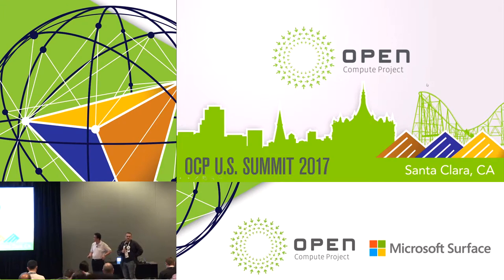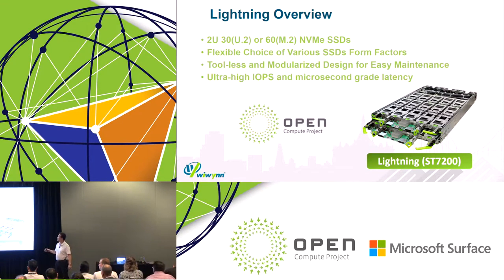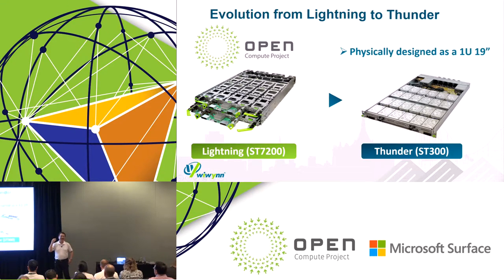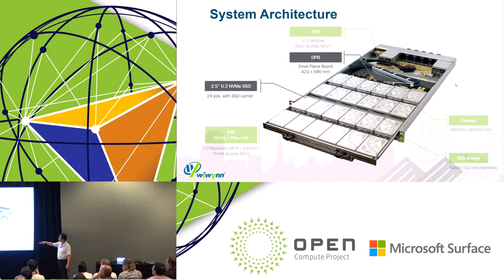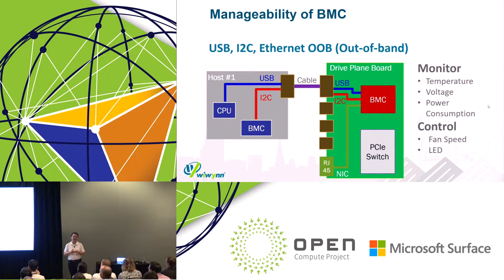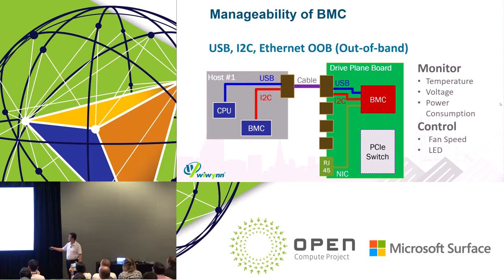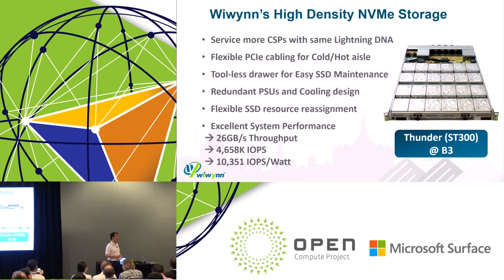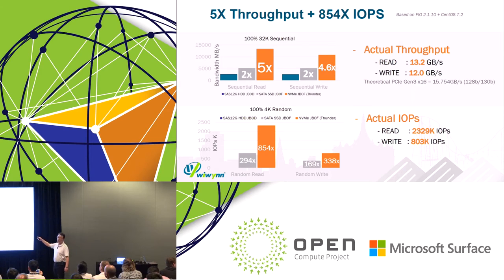A High density NVME JBOF Storage in 1U Chassis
Speaker: Tommy Chen, Storage R&D Director, Wiwynn

Wiwynn shall present the leading OCP and EIA 19” NVMe storage solutions integrated the NVMe JBOF - Thunder. Design wise, Thunder supports up to 2 hosts with total 24 hot-pluggable U.2 NVMe SSDs, tool-less drawer pull-out function, PSU & cool redundancy, and front (or rear) I/O access. These features make infrastructure design more flexible and easy to maintain. Through the OCP concept design, the SSD, PSUs, Fans and Cables of Thunder are easily accessible and replaceable.